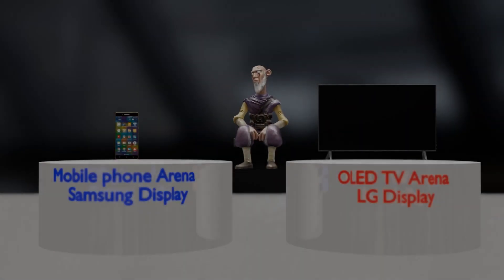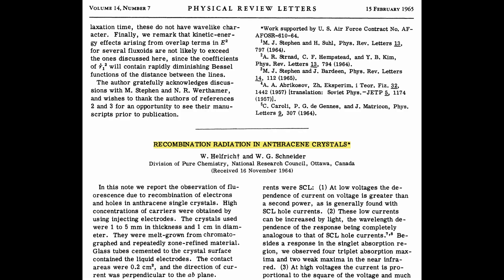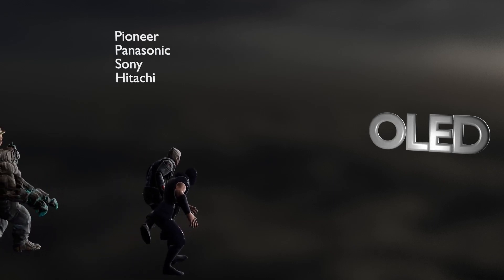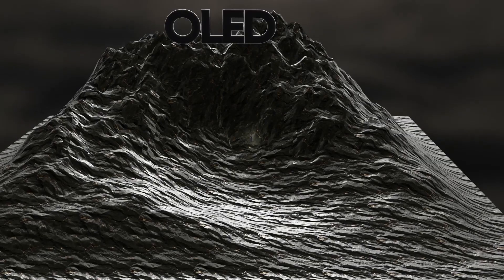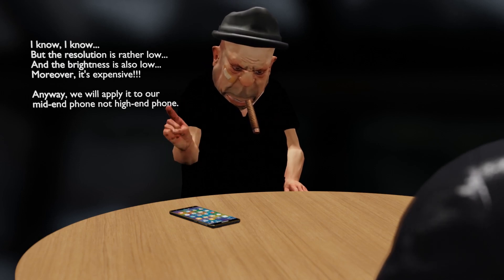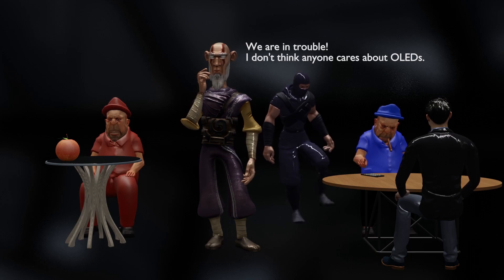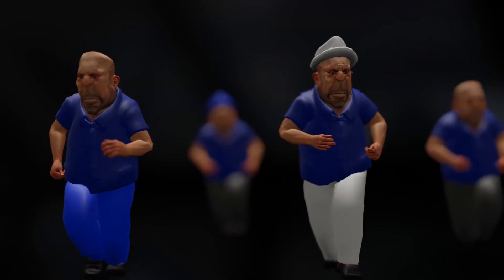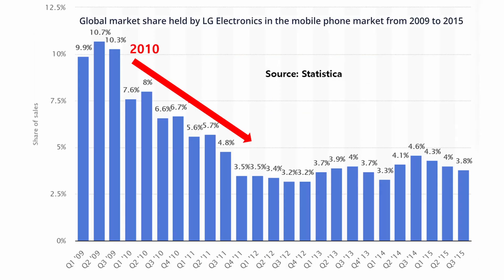How Korea became a powerhouse in the OLED sector?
Korea occupies an overwhelming position from OLED for mobile phone to OLED TV. Until 2005, Japan's technological prowess was the best in the world, but how could Korean companies suddenly jump out? The story behind it unfolds in this video.